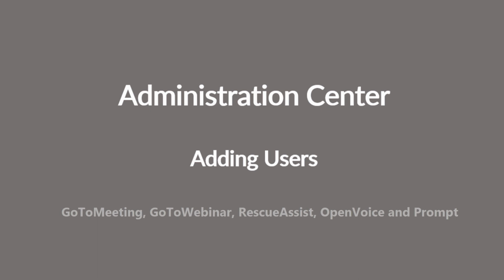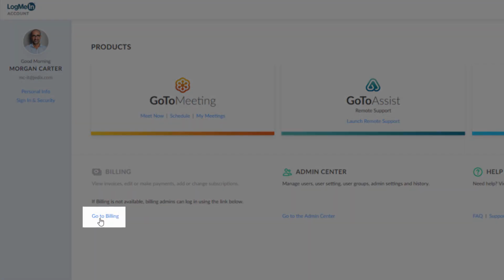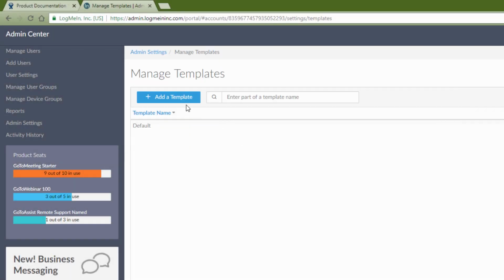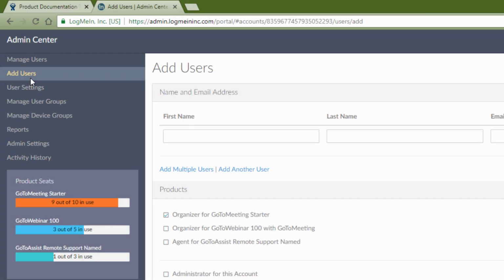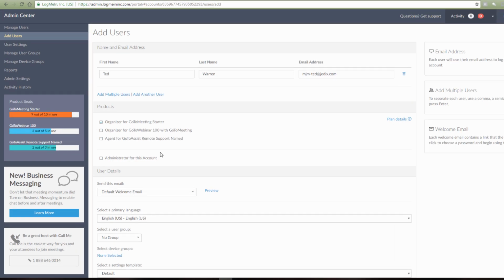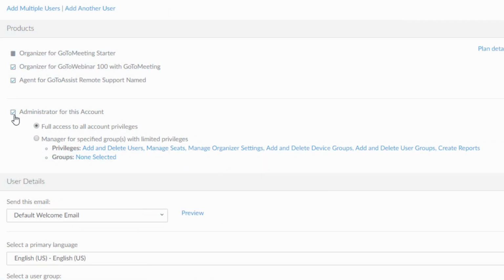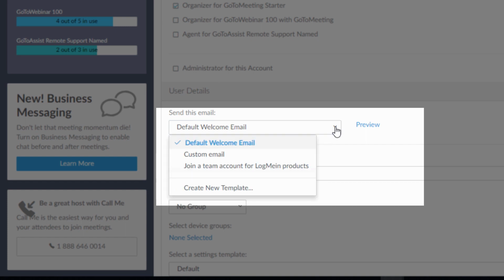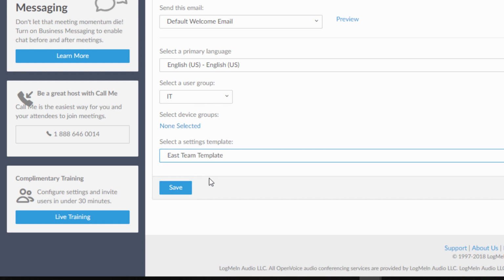LogMeIn Administration Center - Add Users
Invite software users and create settings templates